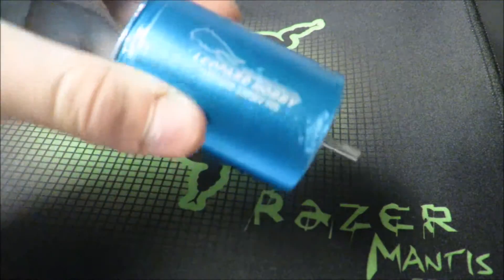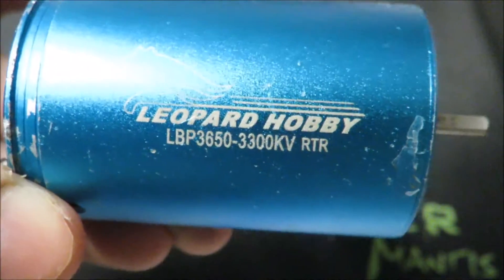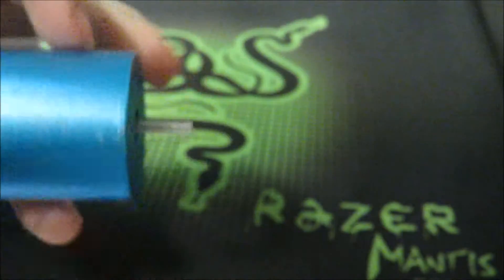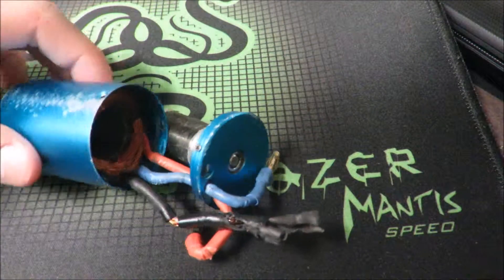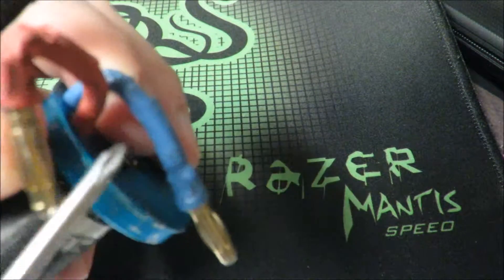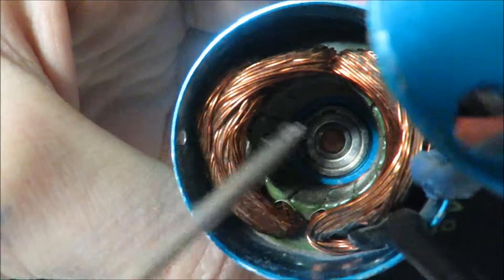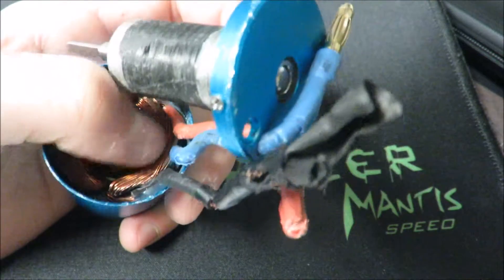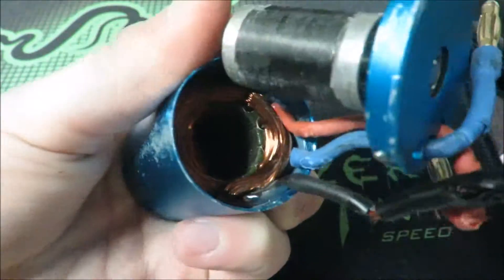What is Inside a Brushless Motor??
0:00 - Intro
0:10 - Outside Look-around
1:14 - Looking Inside

I show you viewers what is inside a leapord hobby brushless motor and talk a littel bit about how the motor works inside.

Thanks to My cousin which donated the motor
         So That I could make this video to you guys.